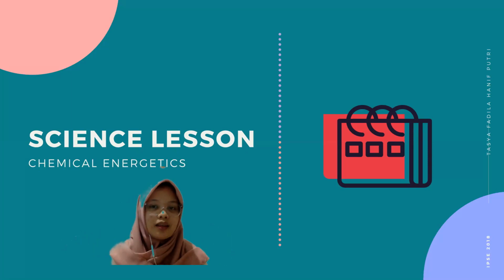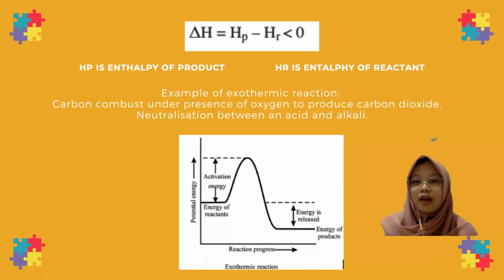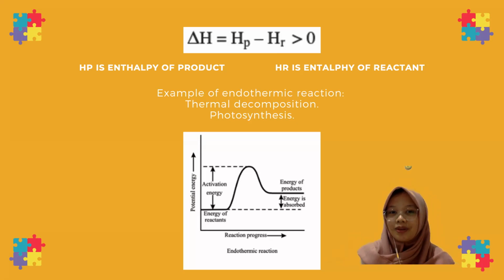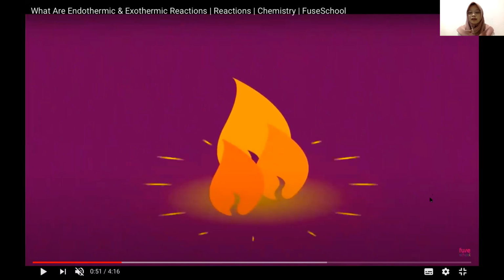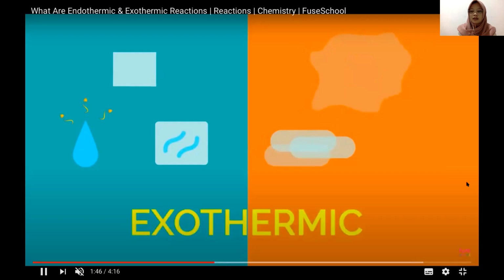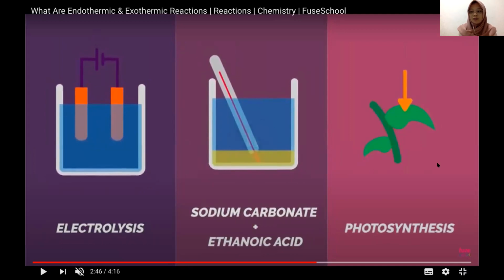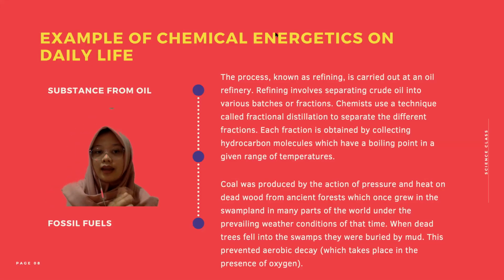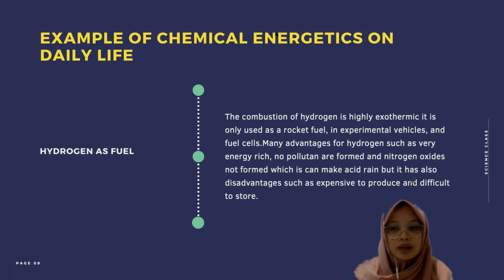Chemical Energetics - Tasya Fadila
Here's the link for quiz